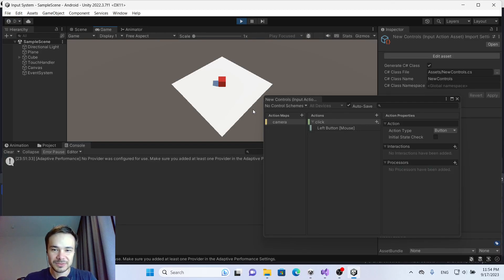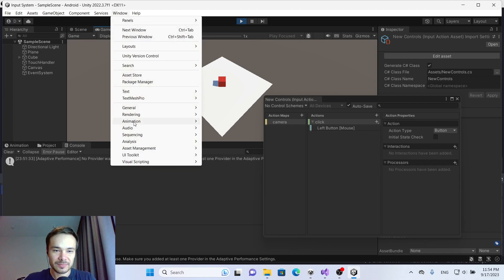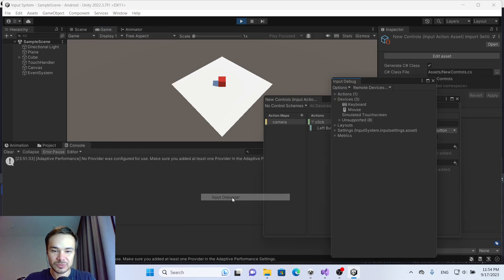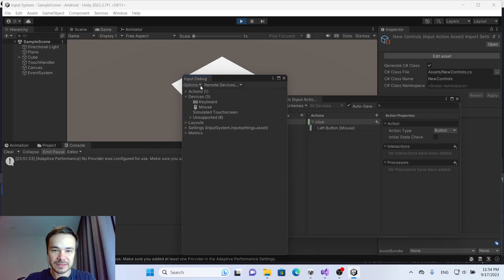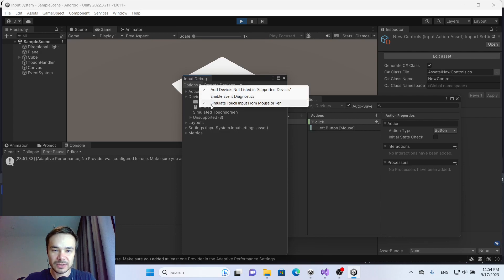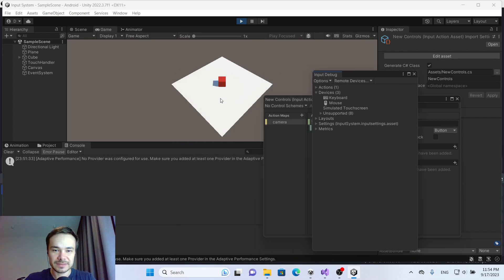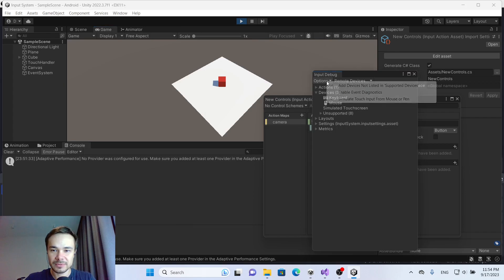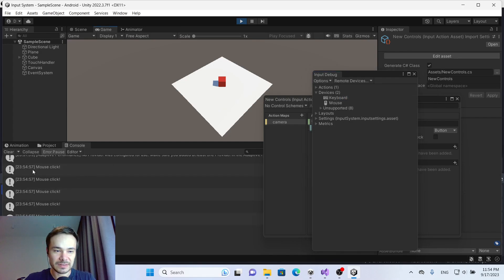Mouse doesn't work with Unity Input System. How to fix.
In this video I show what steps helped me to fix the issue with my mouse when I tried to capture some mouse events using Input System in Unity.